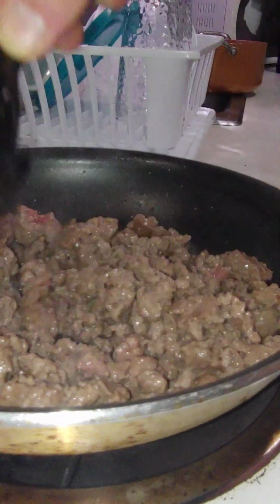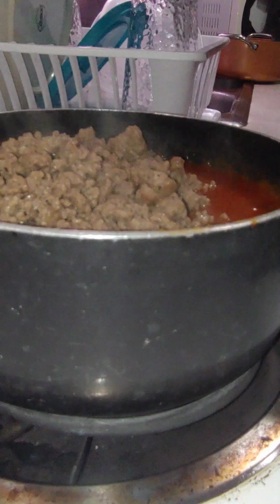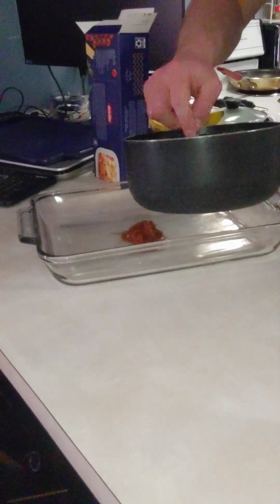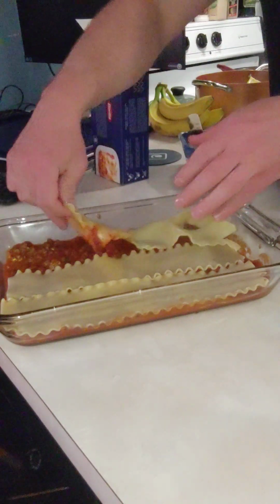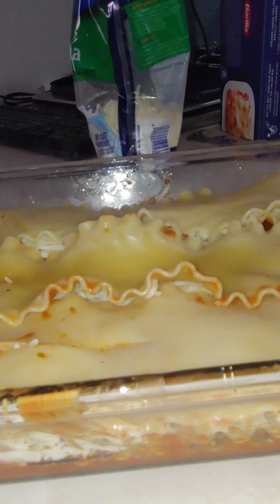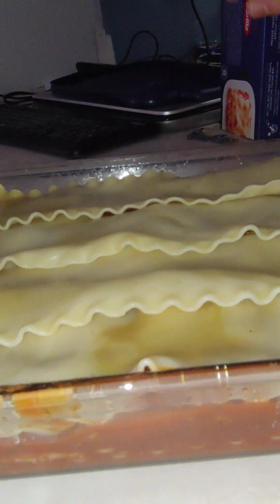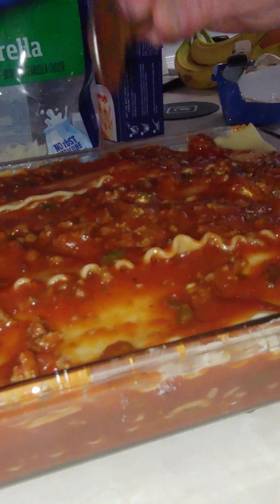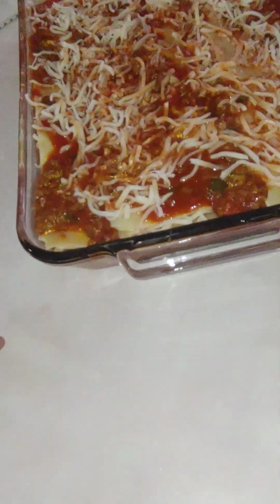Home Made Lasagna. Didn't Have Enough Cheese. Dang...Next Time. 🧀 Prep 2